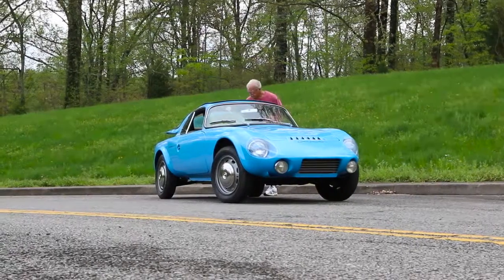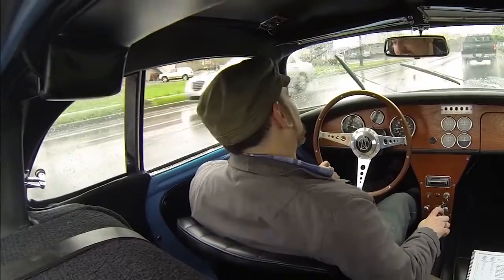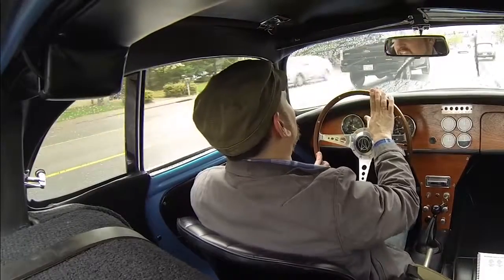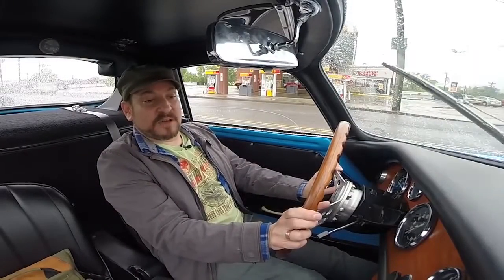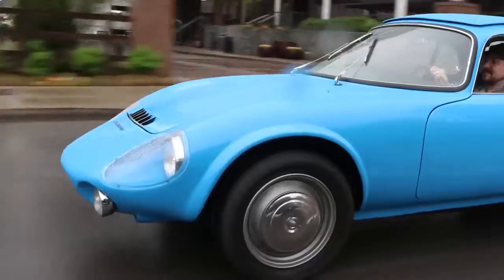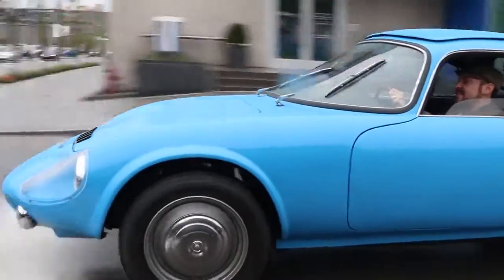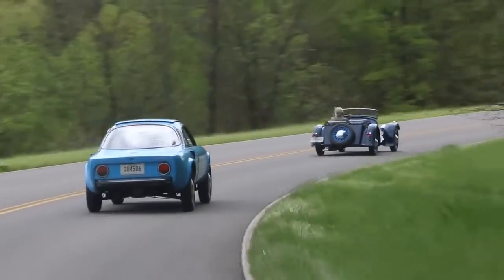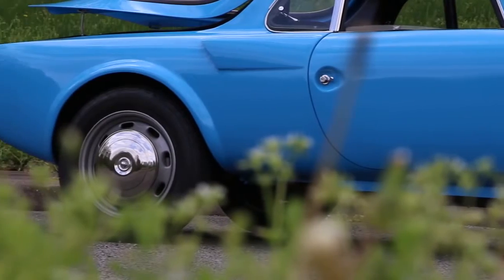1963 Matra Djet Review